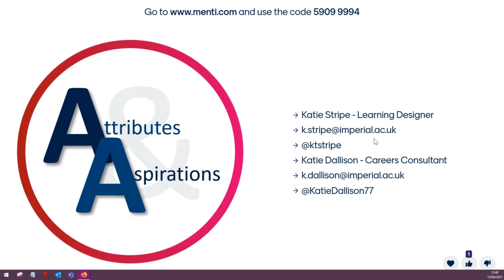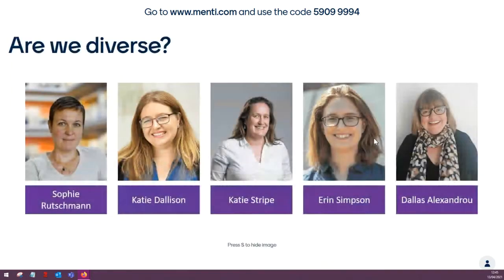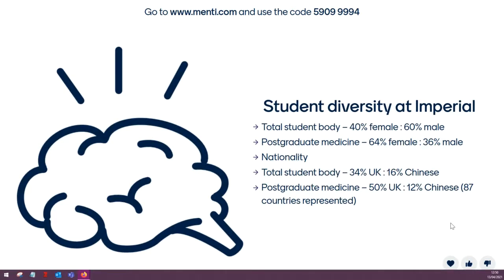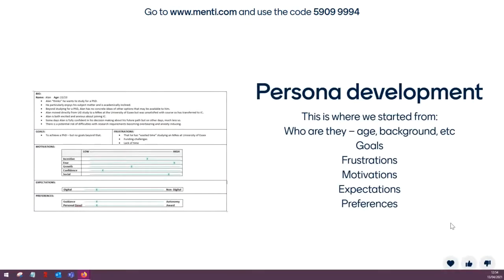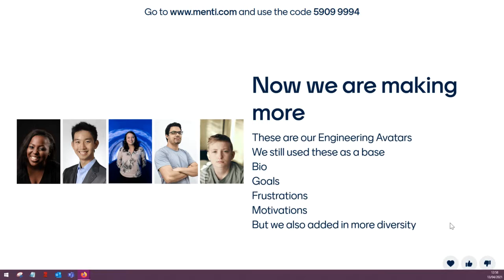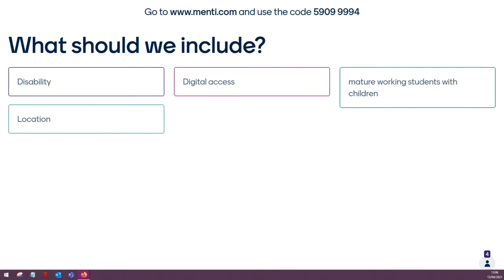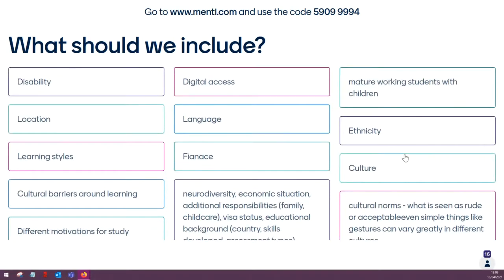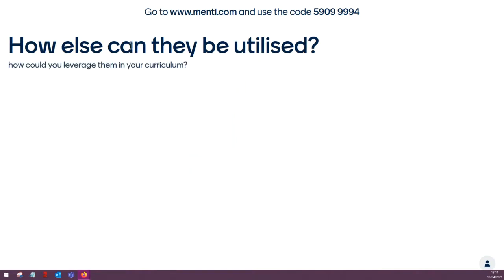CPD Webinar: Creating and embedding personas into a digital curriculum to improve diversity ...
CPD Webinar: Creating and embedding personas into a digital curriculum to improve diversity and inclusion

This webinar is part of our 2021 CPD webinar sessions. Participants will earn an ALT CPD Open Badge which can be used as evidence towards accreditation via one of the pathways in ALT’s CMALT framework.

Pressenter: Katie Stripe

The move to digital gives course designers and teachers an opportunity to look at diversity and inclusion through a less restrictive lens and make course content representative of a cohort. Changing the demographic of a department or teaching team takes time and is outside the scope of most individuals but changing and adapting the demographics of the content is relatively simple and could have a huge impact on student feelings of inclusion.

In the Attributes and Aspirations course at Imperial College London we have tried to do this by using personas, or what we have named the ‘AA Avatars’. These give our content faces and histories that we hope add a visible element of diversity to our online course.

This webinar will look at how our AA Avatars were created, discuss the different elements of diversity that could/should form part of a potential persona/avatar, and move into a discussion allowing participants to explore this further in their own contexts.

We will then look at how our AA Avatars have been developed further and embedded as an integral part of our course. Once again, moving into discussions of how this can be achieved in the contexts of participants. We will share templates and prompt questions that have helped us, and that can be used and adapted in other fields.